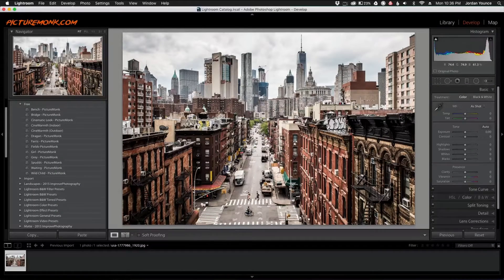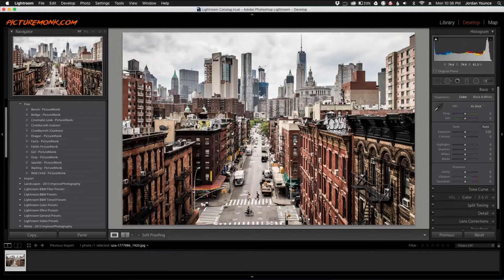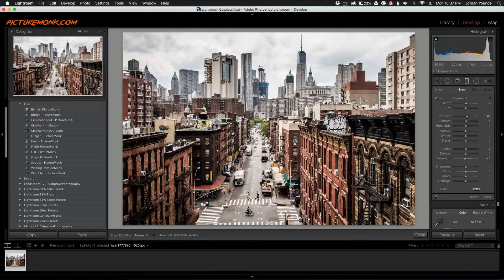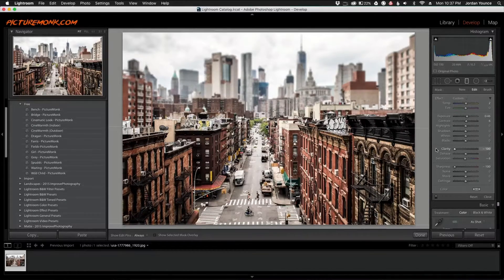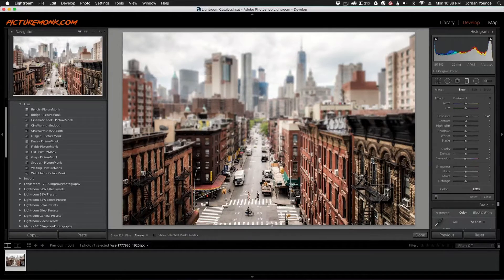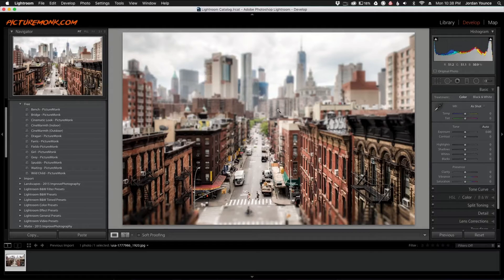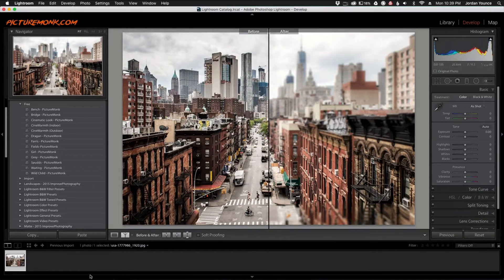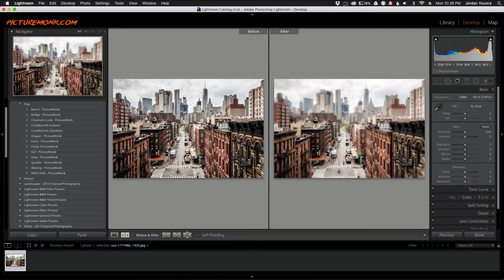How To Do the Tilt Shift Effect in Adobe Lightroom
Broaden your LR knowledge by discovering how to create a convincing Tilt-Shift Effect!

14 different Lightroom Bundles of Presets and Brushes, which will help us to craft our way to masterpieces in a fast, easy manner with a professional quality outcome:

• An easy-to-follow guide on how to install these Lightroom Presets and Brushes

A much appreciated effect by landscape photographers, Tilt Shift is a simple but artistic procedure where our photographs will emulate the feeling of a tiny scale model by applying a considerable range of blur distortion to your image.

Follow up the steps shown in this videotutorial and get ready to add this Tilt-Shift effect to your digital portfolio!